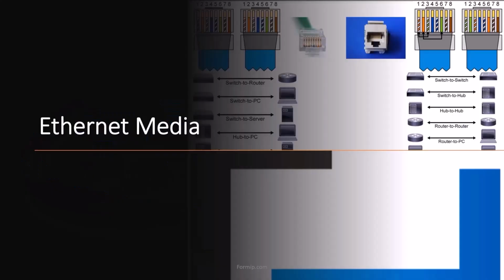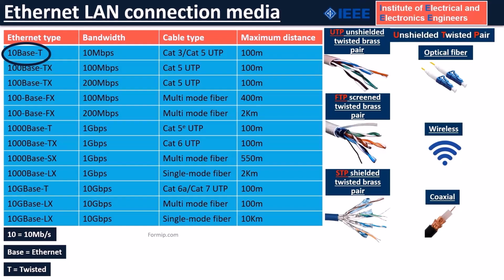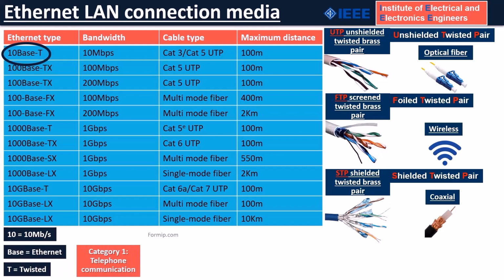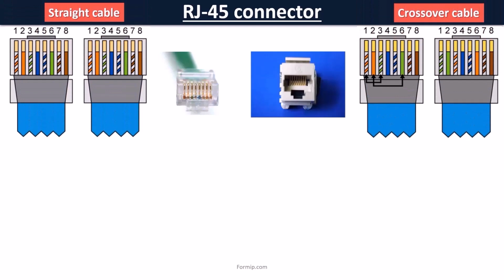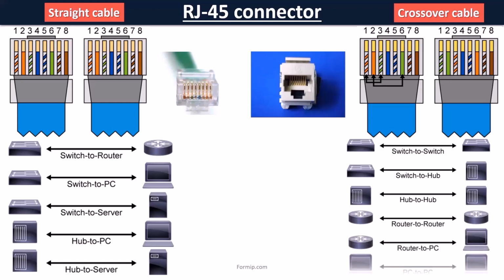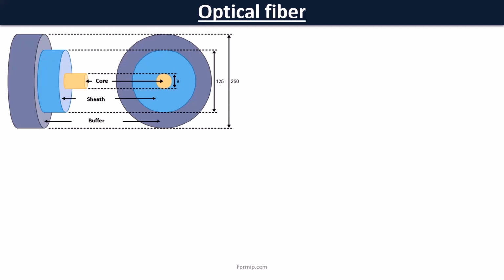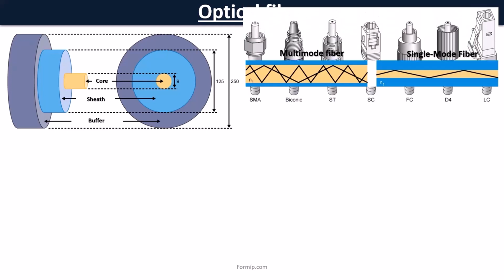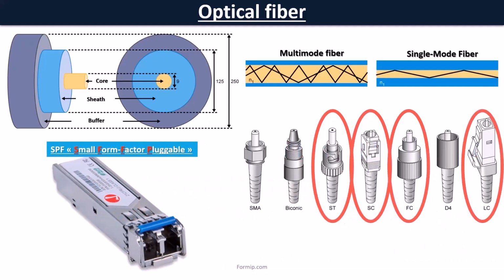Ethernet Connectors Demystified: RJ45, Fiber Optics and More...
This video provides a comprehensive overview of Ethernet connectors, including the commonly used RJ45 connector to the more advanced fiber optic connectors. It explains the differences between them, their uses and applications, and provides tips and tricks on how to properly install and maintain them.